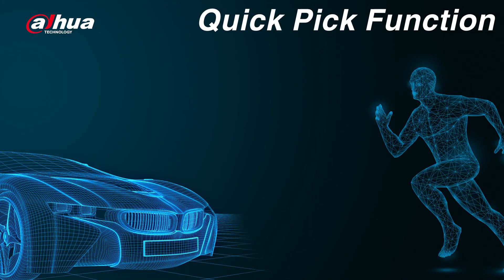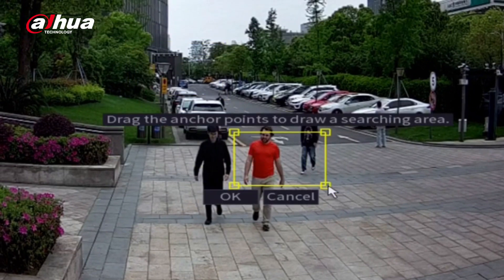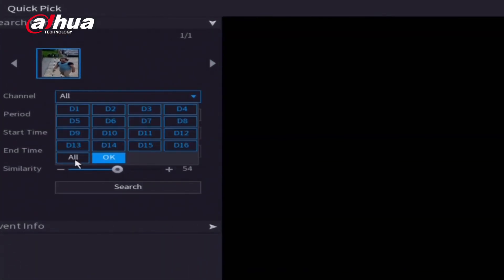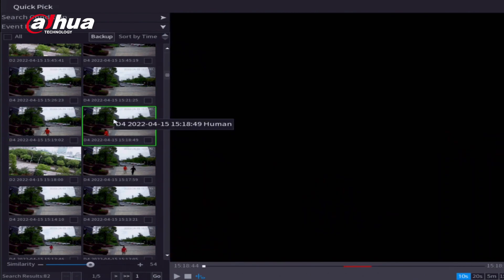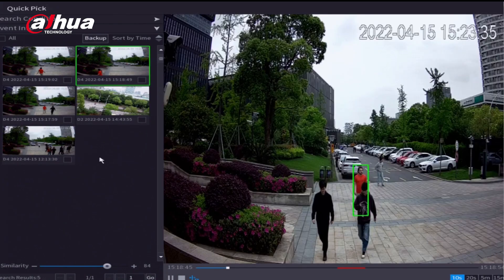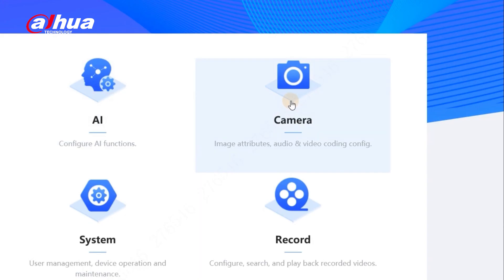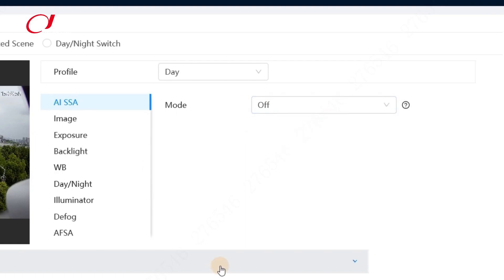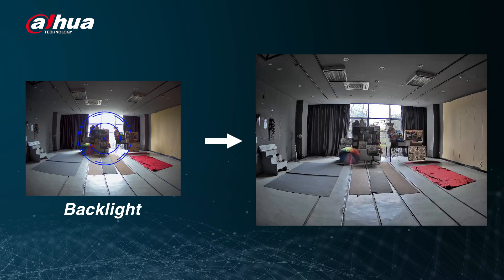How to install the Dahua WizSense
In this video, we look at some WizSense Series Products. We show you how easy they are to install, and showcase the new Quick Pick and AI SSA features.